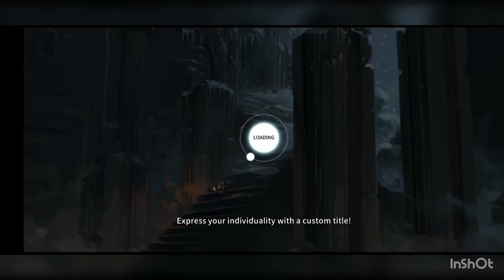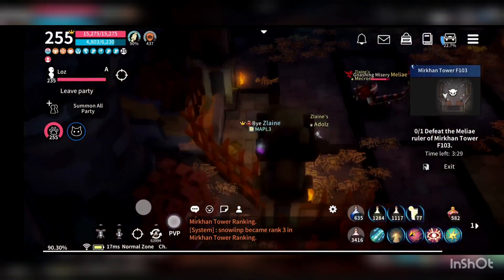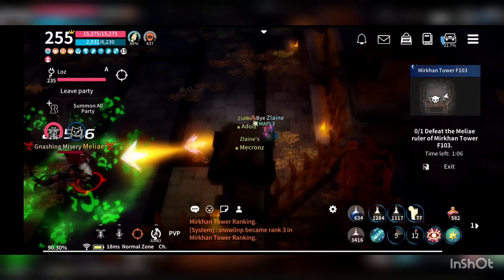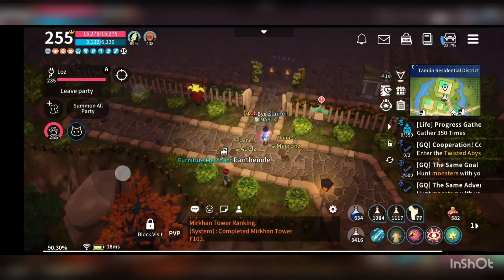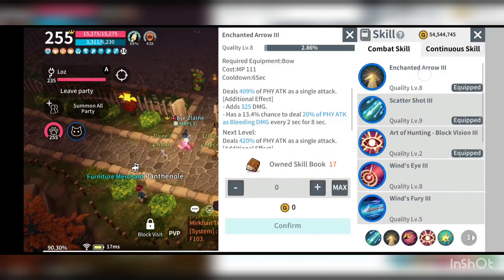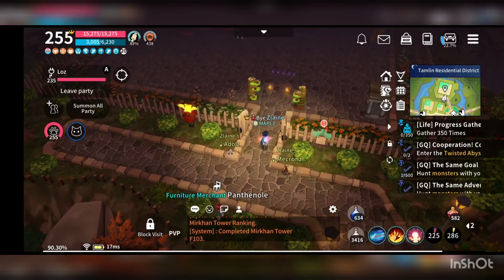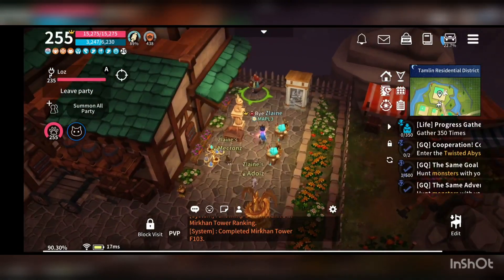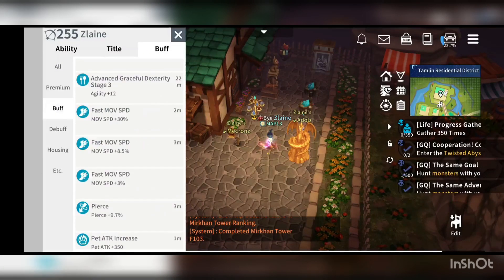Moonlight Sculptor - Mirkhan Floor 102 - 104 Guide for Virtual Pad User